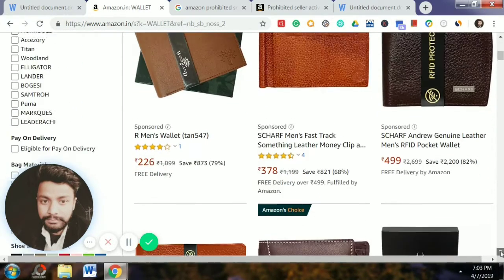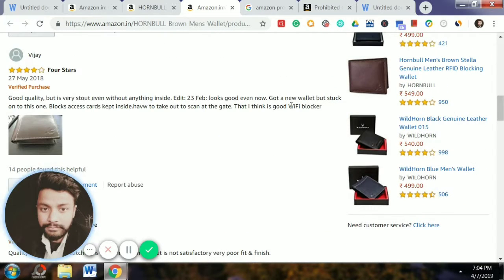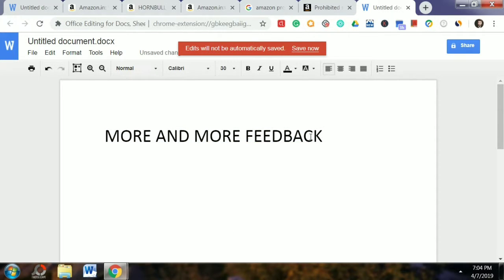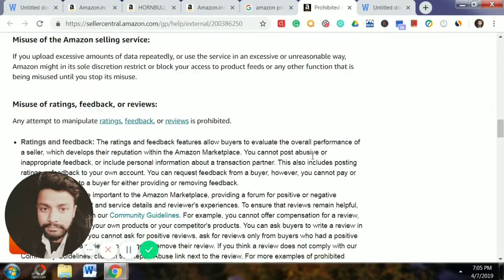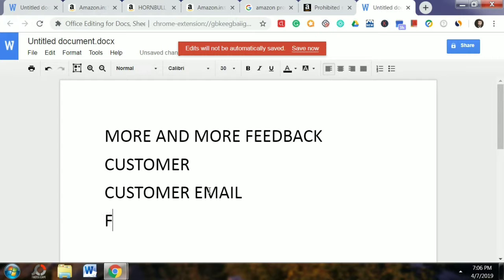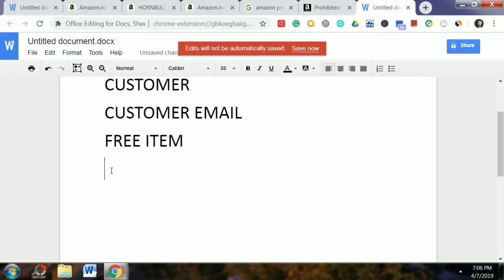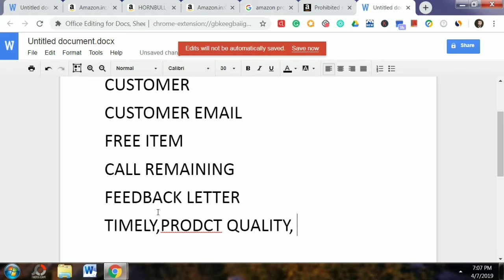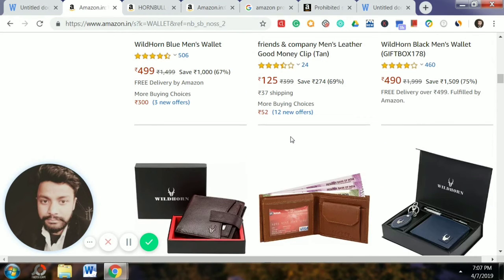How to Get More Reviews & Feedback on Amazon Products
This Video is Going to Show, How to get more feedback for your Amazon products, Feedback plays a major role in getting the rank of your products, This Video is Bit Funny.
 I tried this 1.5x Speed on my video.

 keywords: Amazon India I amazon seller tips I amazon selling tips I amazon ads I amazon products research I products research amazon I amazon seller tricks I amazon selling rule I amazon PPC I amazon deals I

ABOUT VAIBHAV
VAIBHAV PAL SINGH IS AN ONLINE ENTREPRENEUR, HE STARTED SELLING ON AMAZON AROUND 2014 AND NOW AFTER 6 YEARS OF SELL ON AMAZON, HE SOLD ALMOST  1000+ PRODUCTS, AND MANAGE MULTIPLE AMAZON BUSINESSES WITH HAVING VIRTUAL ASSISTANTS ACROSS INDIA, WHO HELPS MANAGE AMAZON LISTINGS, ADS CREATION, INVENTORY MANAGEMENT, AND AMAZON PAYMENTS.